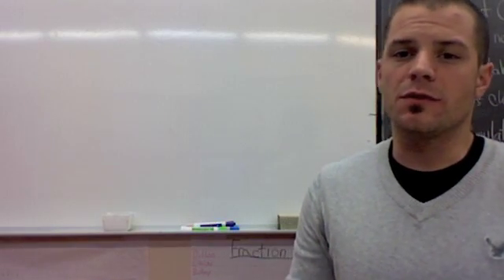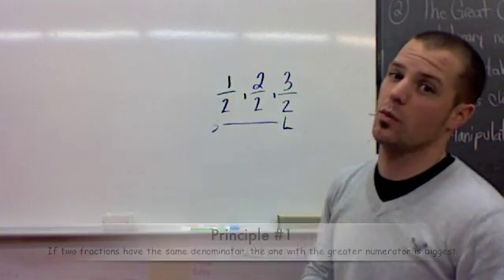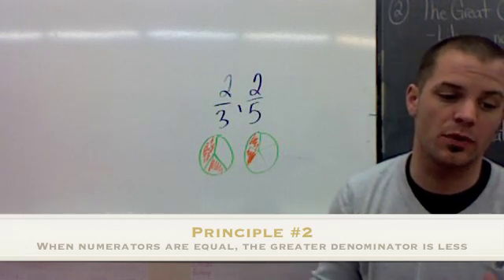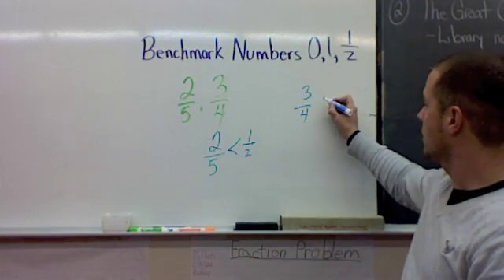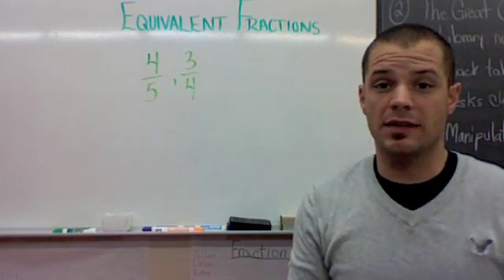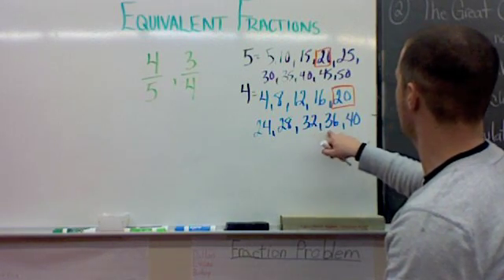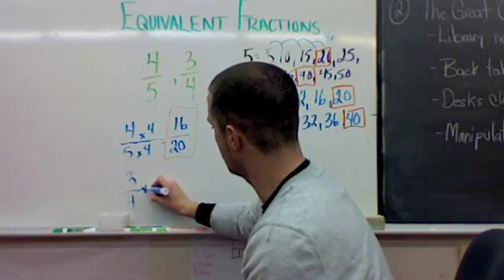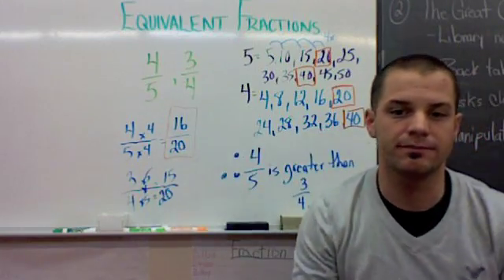The 4 Principles of Comparing and Ordering Fractions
Grade 8 Refresher on the 4 principles that should guide their problem solving process when comparing fractions.